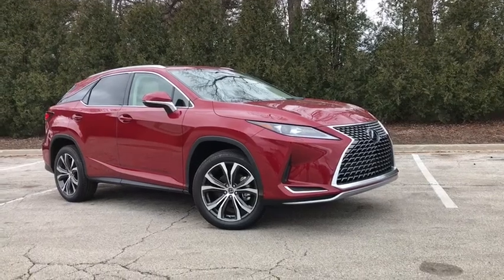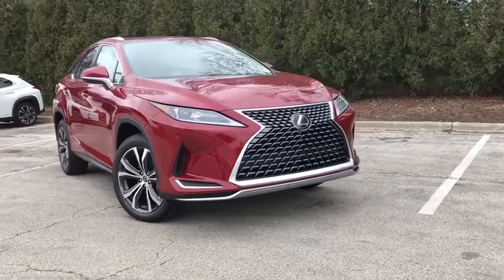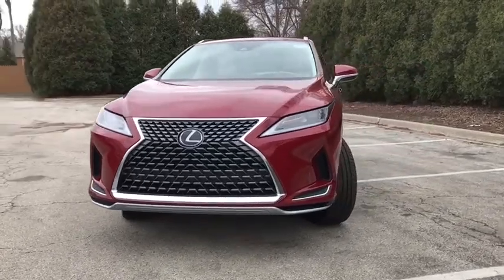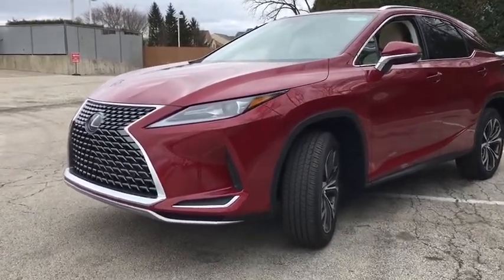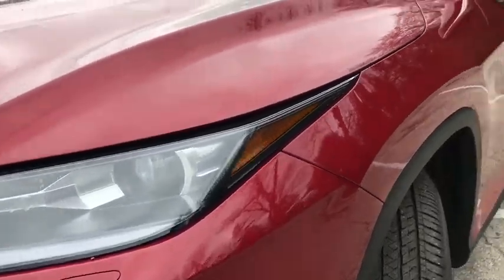2020 Lexus RX Chicago, Glenview, Palatine, DesPlaines, and Evanston, IL L20321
Matador Red Mica New 2020 Lexus RX available in Chicago, Illinois at Fields Lexus Glenview. Servicing the Glenview, Palatine, DesPlaines, and Evanston, IL area.

Fields Lexus Glenview
2000 Waukegan Rd